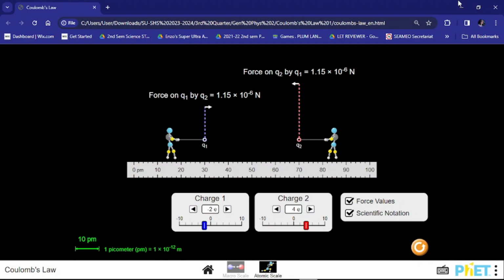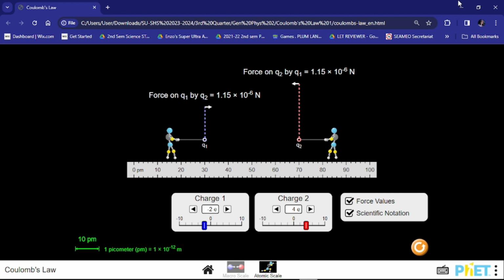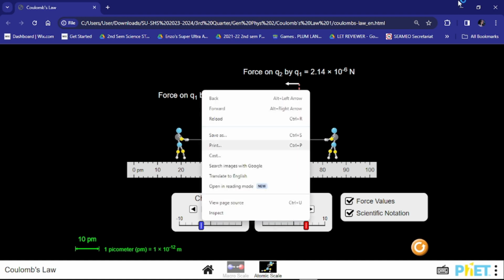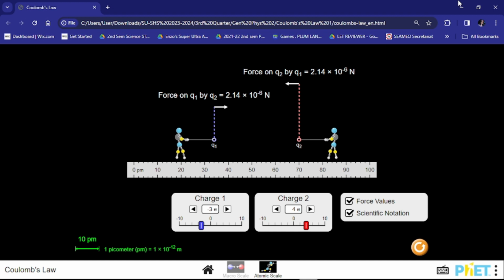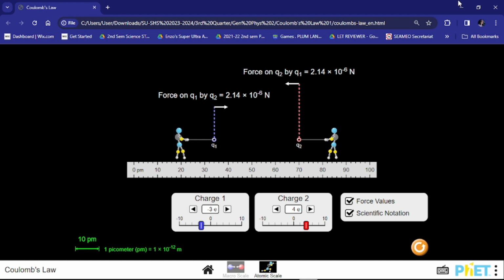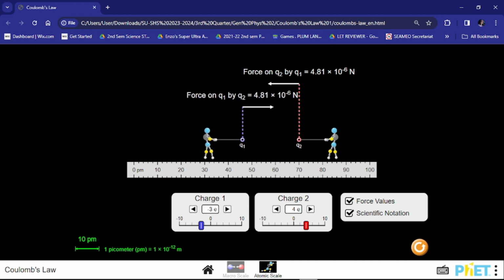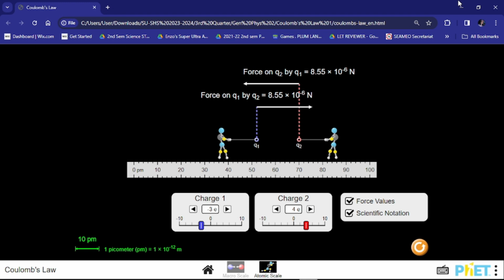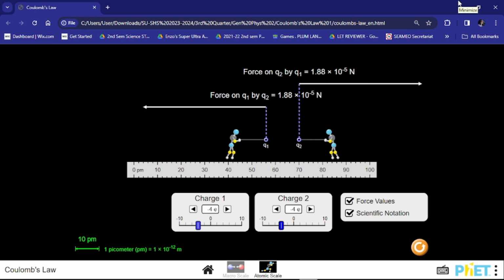Coulomb's Phet Simulations